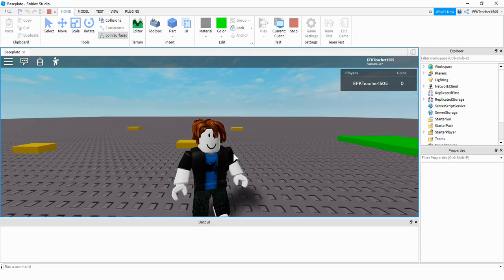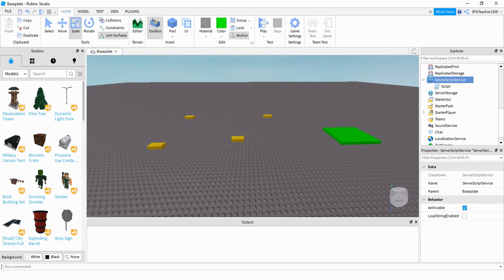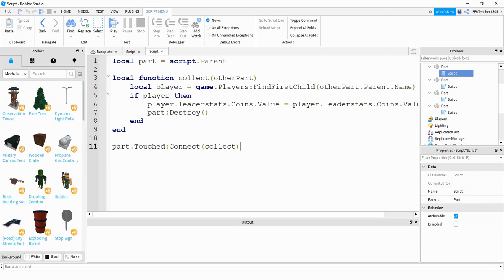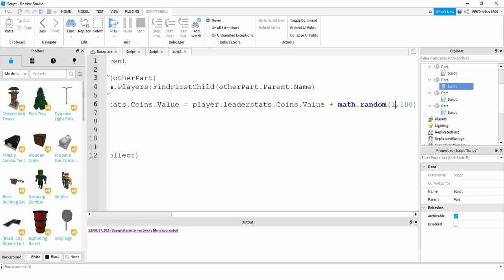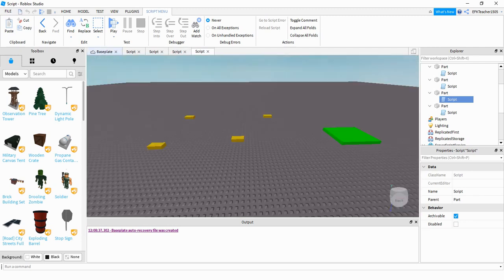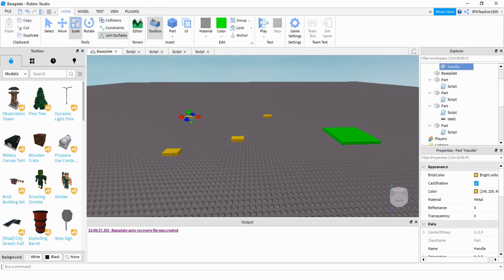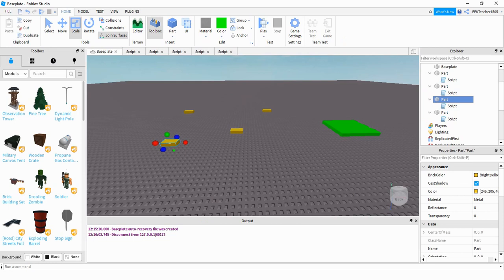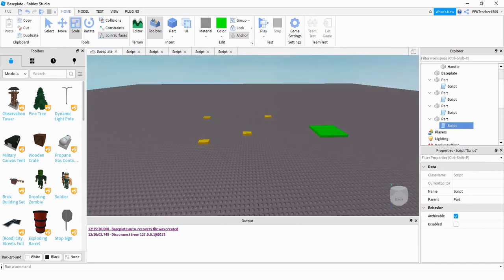Roblox Studio Tutorial: How to Add Coin Collection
In this video I show you several ways to set up a coin or currency collection system in Roblox Studio! These scripts can be customized to suit whatever style of game you are developing!